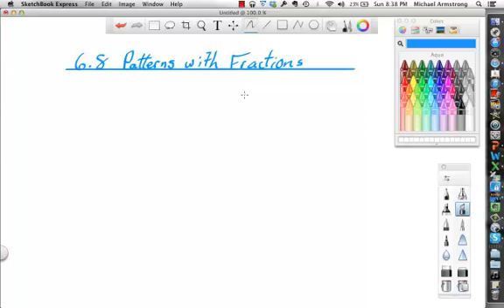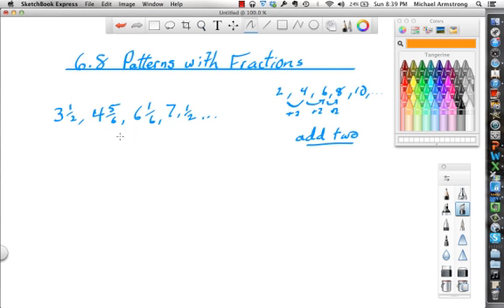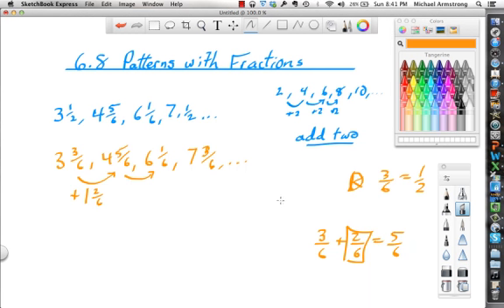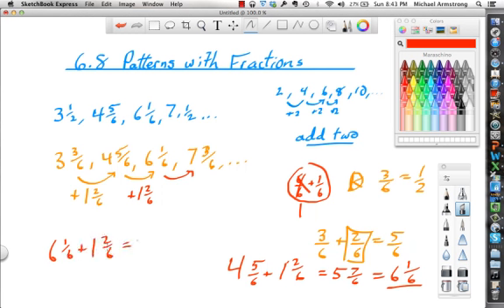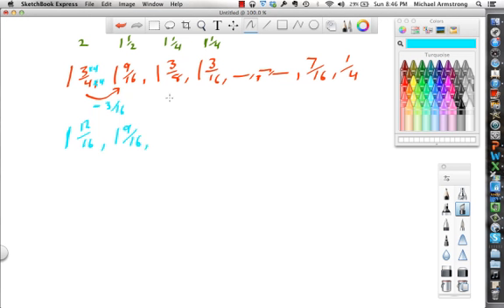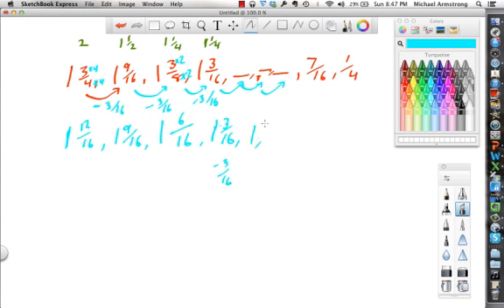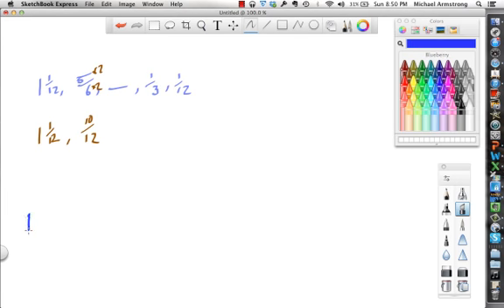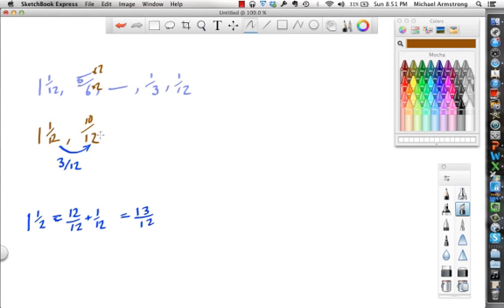5th 6.8 Patterns with Fractions